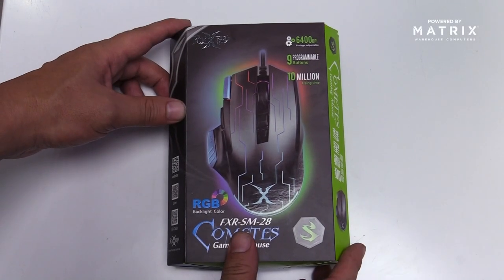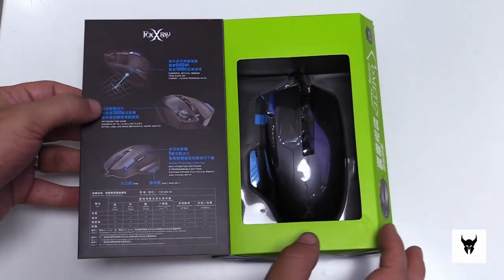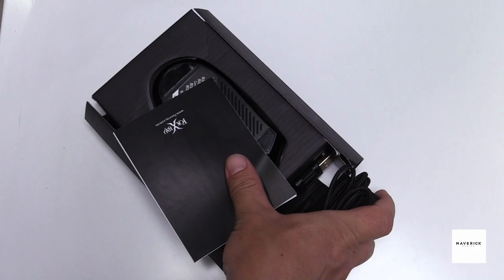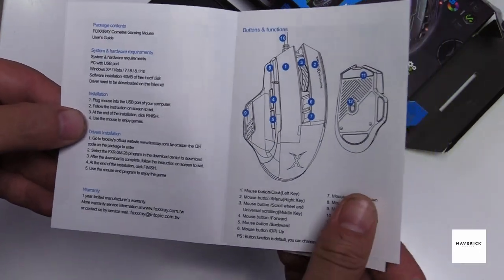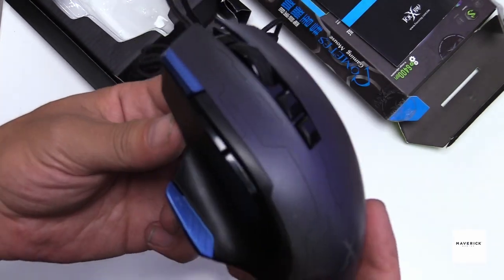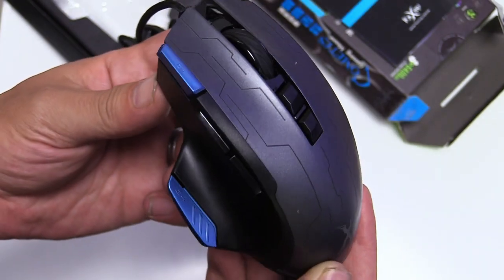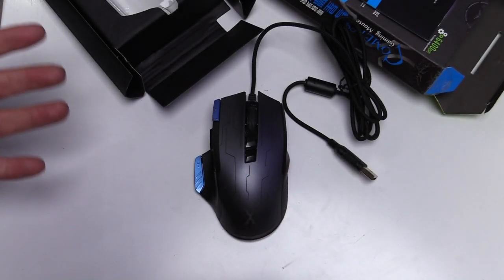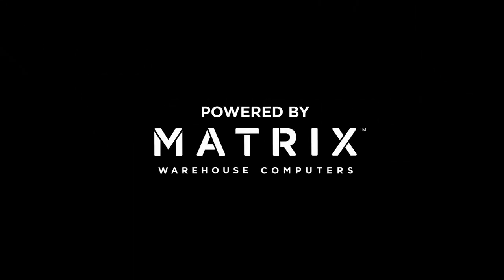Quick unboxing and review on Foxxray's Cometes Gaming Mouse!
Maverick Gaming — Our Unboxing And Short Review On Foxxray's Cometes Gaming Mouse! 9 Programmable buttons, full RGB backlighting, for gaming and editing, this is our first impressions! — We Give A Special Thanks to MatrixWarehouse Computers For Making This Video Happen!

See What We Have Been Up To On TikTok! @mavericklan0

🎙Voice Over: Vincint Coetzer
    Thumbnail: Vincint Coetzer
    Video: Vincint Coetzer